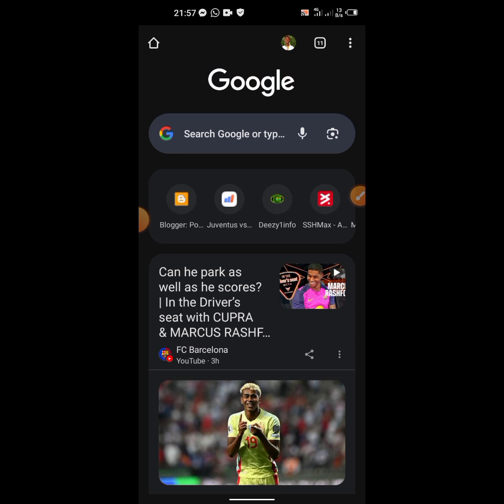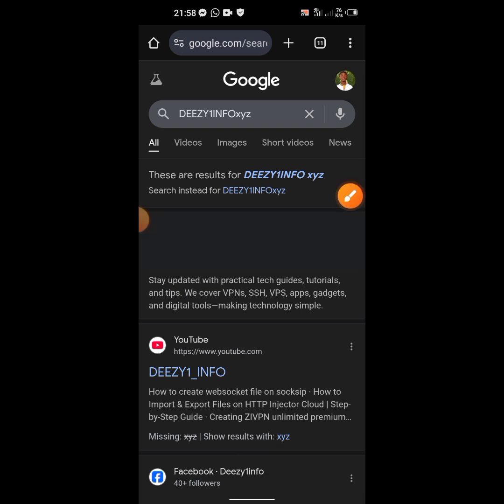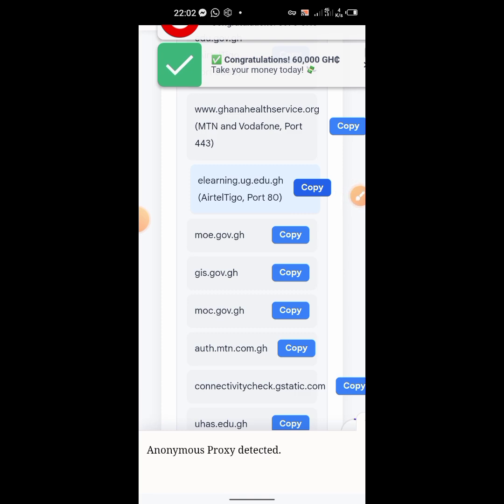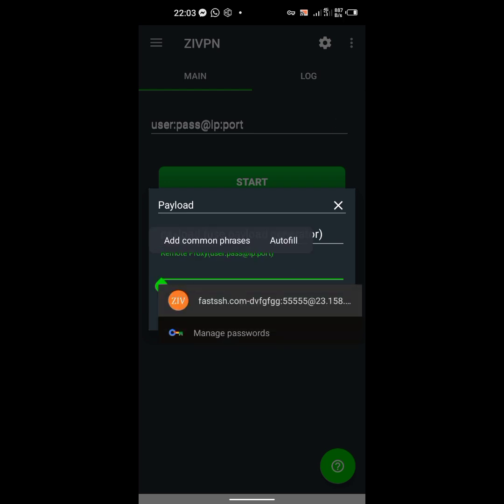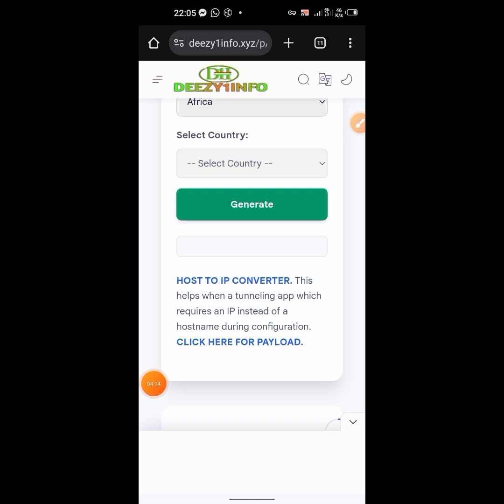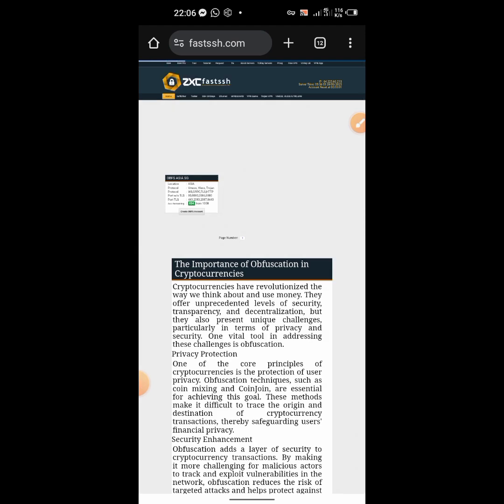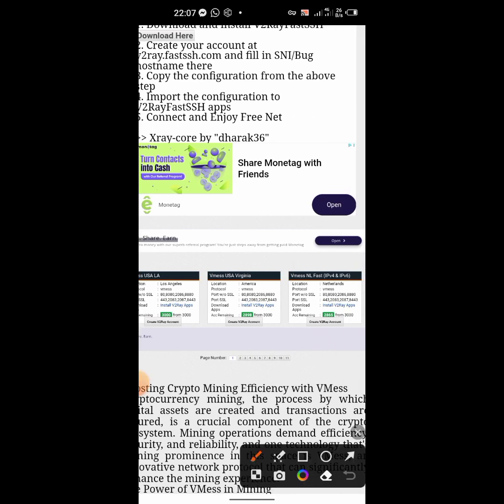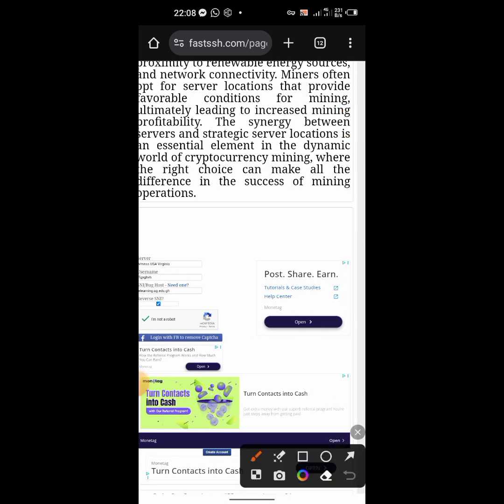How to use SNI bughosts(100% Working)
Learn step-by-step how to use SNI Bughosts, tunneling apps, and VPN configurations. In this tutorial, we explain what SNI bug hosts are, how they work, and how you can use them safely with HTTP Custom, HA Tunnel Plus, or other VPN tools. Perfect for beginners who want to unlock secure and fast connections.

LINKS:
LEGAL SSH SITES;